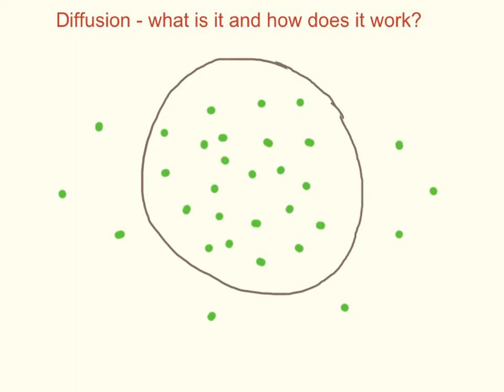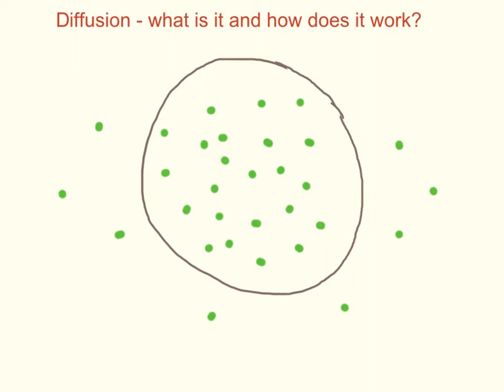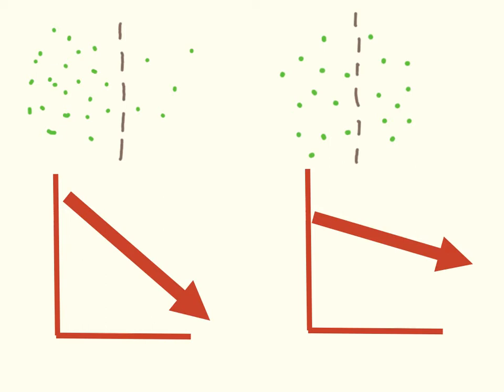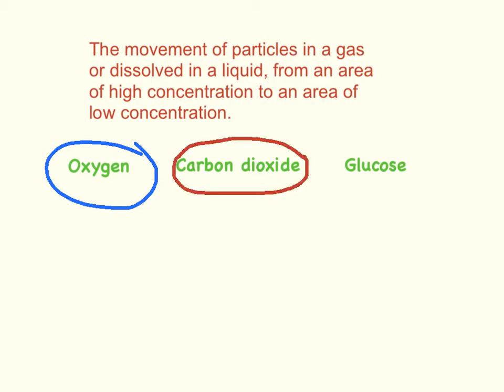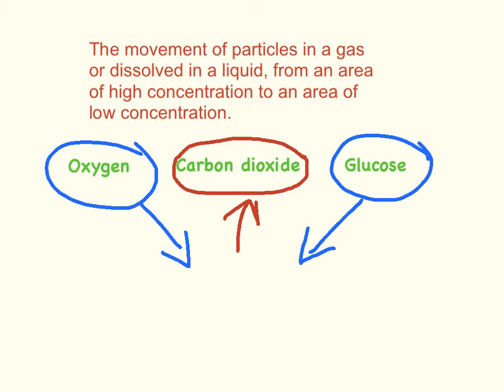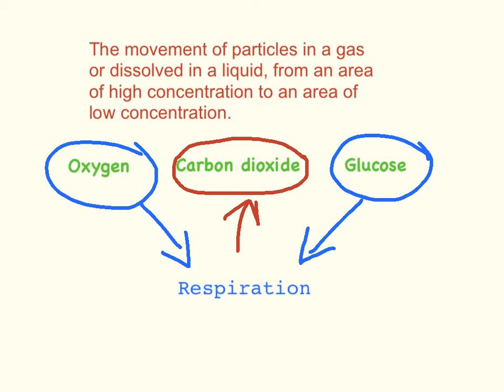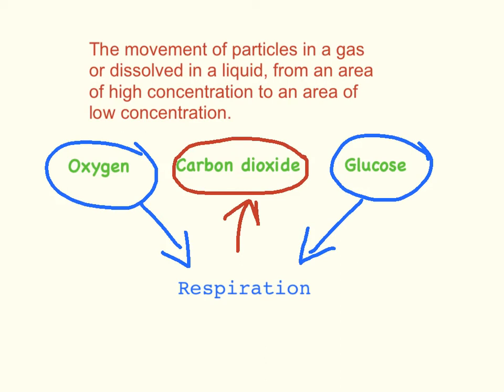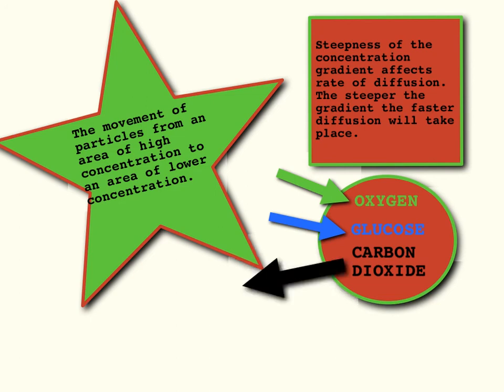Additional Science Biology Diffusion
Made with Explain Everything by Mrs W